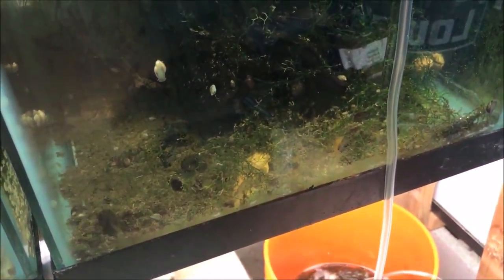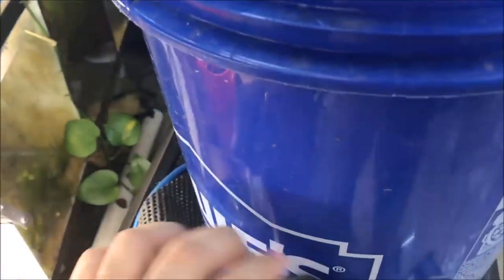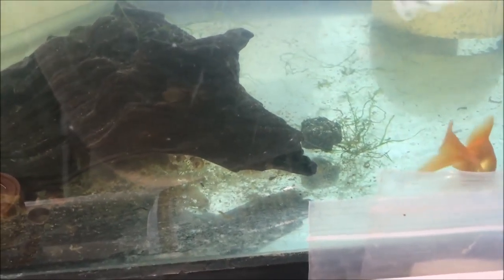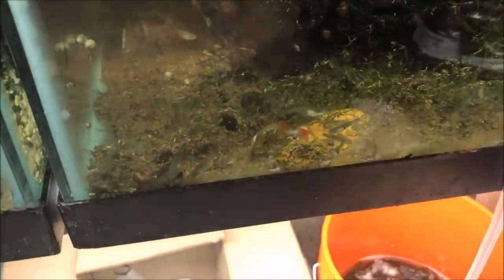Does this Pleco Food Sink??? Aquarium Fish Room VLOG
J&J Aquatics sent me there homemade Pleco food! Check out if I have to rant about this!
From J&J Aquatics:
Bottom Banquet comes in two versions. Both of these which are made homemade in our kitchen

"Veggie Blend"

   In addition to vegetables, it also has calcium carbonate, Kelp, Alfalfa & Soft wheat bran and spirulina. Soft wheat bran adds fiber & protein to your herbivores'diet.

At first, the wafers were  made for bottom feeders,as it will sink. Fish also seem to really enjoy these! Will not cloud your water as we use this in all of our tanks and  never had any issues.

 Give your Aquatic pets nutrious Vegetables they need without the mess.! No need for kabob sticks, forks or anything else you may use to keep the vegetables sinking.

Bottom Banquet "Red Boost" Wafers
This formula is for any red/yellow herbivore. We used organic and fresh red vegetables to naturally enhance the pigmentation of your fish. Only difference is the vegetable colorations and no spirulina.

Seachem Prime

Seachem Safe

Prazi Pro

Ich X